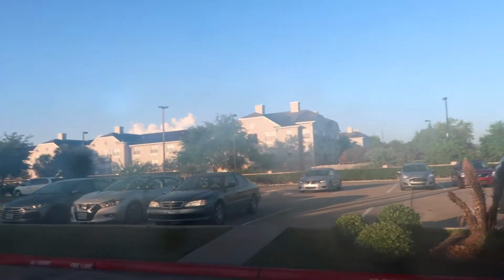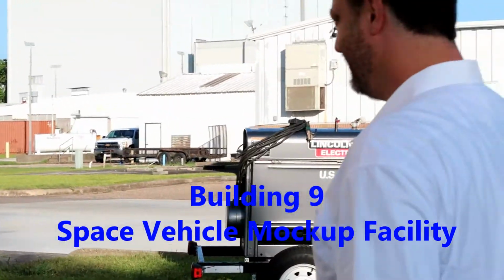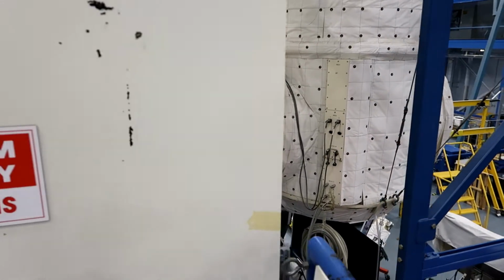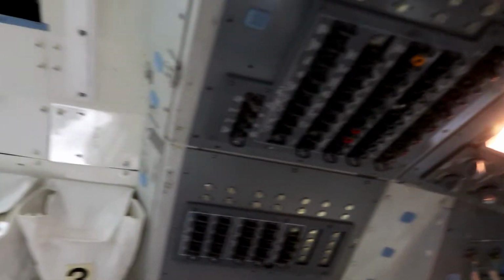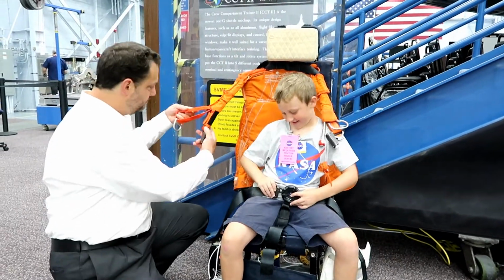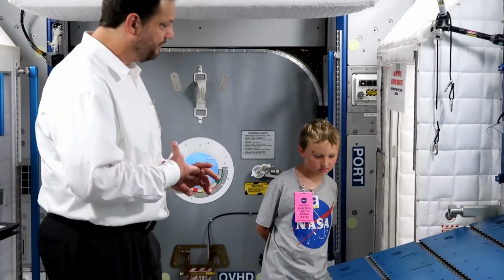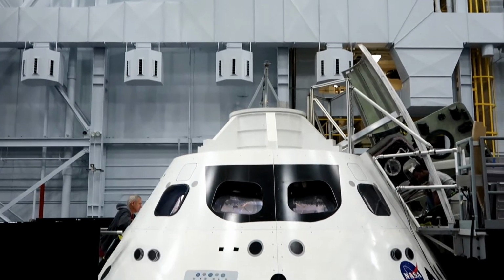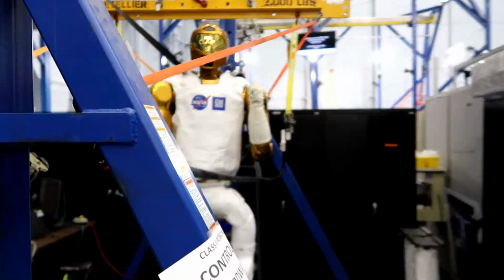We had a Billion Dollar $$$ PLAYDATE at JOHNSON SPACE CENTER!!!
Parker and Dad explore iconic NASA Building 9 - Space Vehicle Mockup Facility at the Johnson Space Center, and play with the millions and millions of dollars of cool stuff inside!!  We explored the mid- and flight-deck of the Space Shuttle, climbed aboard the International Space Station, piloted surface rovers, and saw some cool robotics!!  Come check it out with us.  It was a Billion Dollar Playdate!!  It sure as heck wasn't LegoLand.

Here's a list of the gear we use:
GoPro Hero 5
GoPro Battery Charger
JOBY Gorilla Pod
GoPro Tripod Mount
Adjustable GoPro Grip Stabilizer
Nikon D7100
Nikkor 35mm f1.8
Nikkor 18-300mm f3.5-5.6
Rhode DSLR Microphone
Vanguard Alta Pro Tripod
Vanguard GH-100 Pistol Grip Ball Head
Canon PowerShot G7X Mark II
Crane M-3 Gimbal
DJI Phantom 4 Pro Drone
DJI Intelligent Flight Battery
DJi Goggles
Ball Head Mount
GoPro Case
Articulating arm
Blue Ice Studio Microphone
Studio Microphone arm
LED Light Batteries
Diffuser Softbox
LED Lights
Sony Headphones
Hot shoe
Green Screen
Light Stands
Foam Sound Tiles